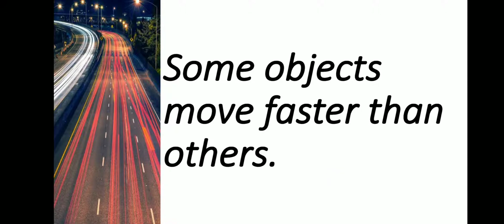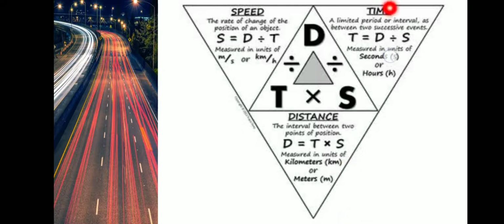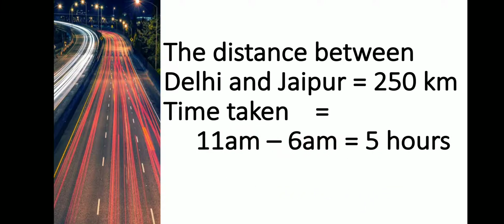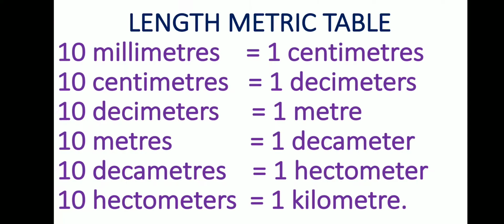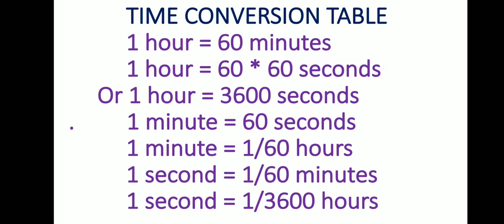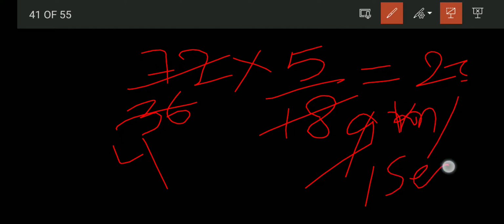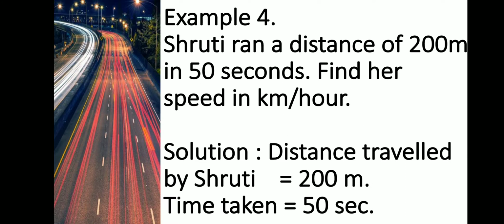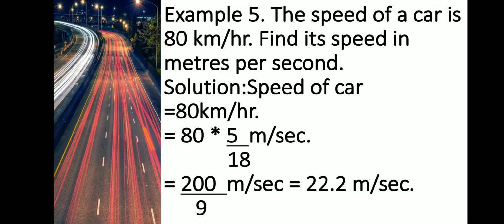STD 5 MATHEMATICS INTRODUCTION, METRIC TABLE,CONVERSION EXAMPLE 1,4,5 CH 13 SPEED,DISTANCE AND TIME